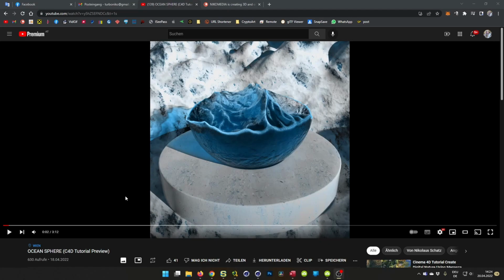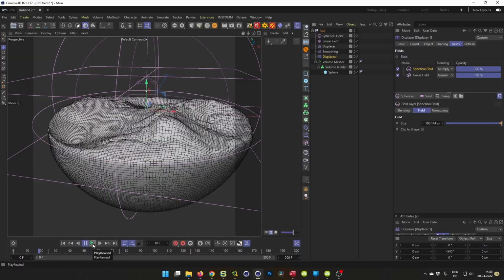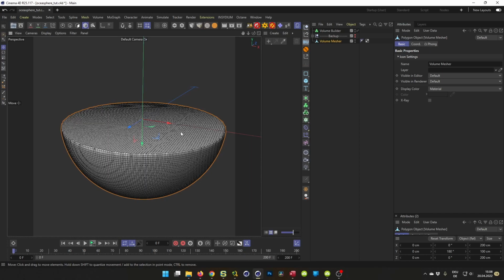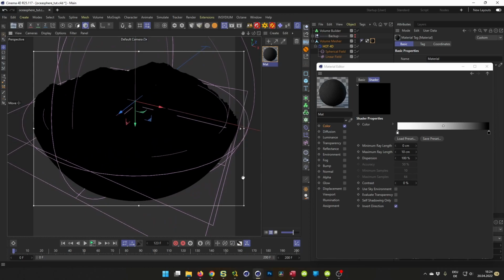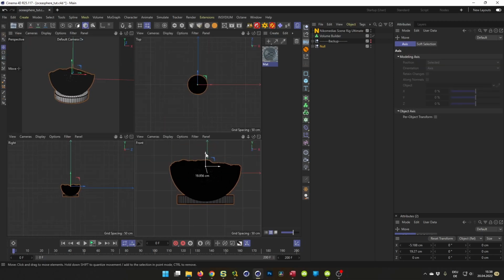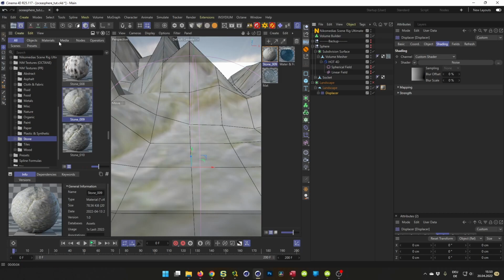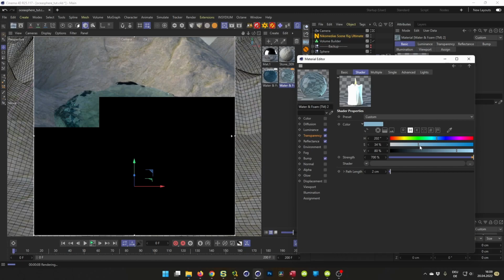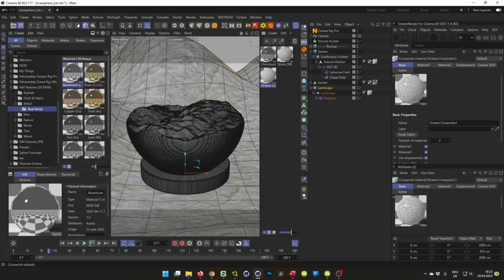OCEANSPHERE (Cinema 4D Tutorial)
Octane Render Part starts at 1:45:00

Wir werden dieses Projekt einmal mit dem freien Plugin "hot4D" erstellen und einmal ganz ohne Plugins.
Ich wünsche Euch jetzt schon viel Spaß mit diesem Tutorial.
We will create this project once with the free plugin "hot4D" and once without any plugins at all.
I wish you already a lot of fun with this tutorial.

Program used:
Cinema 4D (Octane & PR)

.:: PLUGINS & SCRIPTS ::.

.:: LINKS ::.